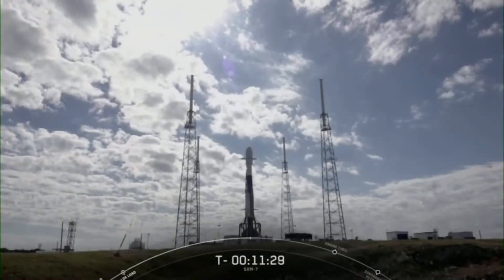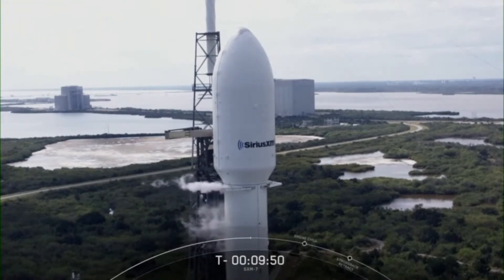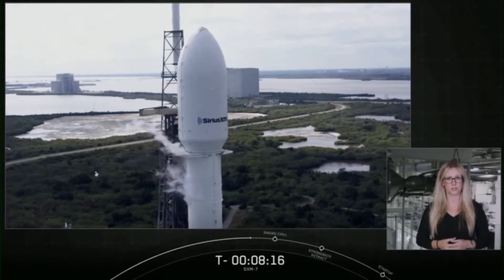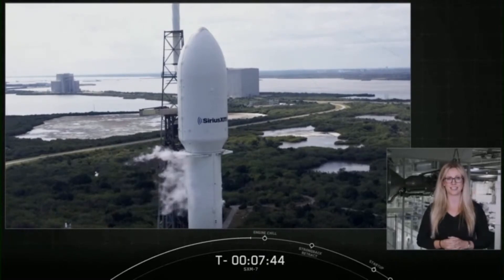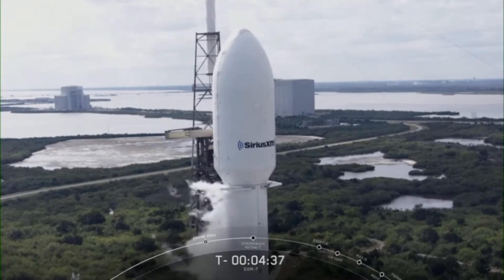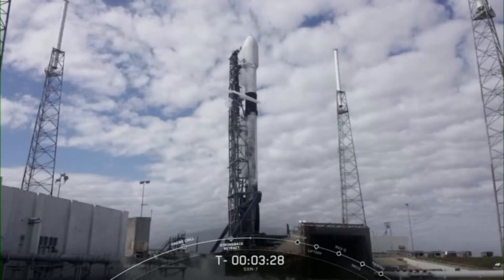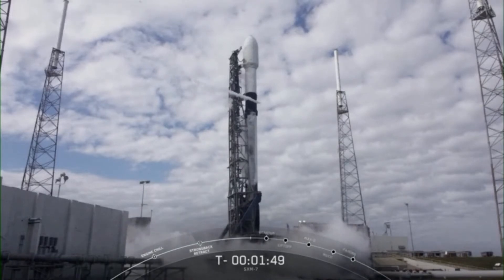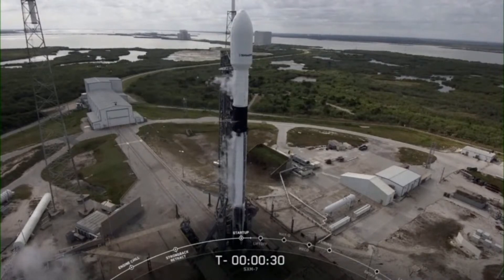LIVE: SpaceX Launches SXM7 Satellite for SiriusXM from Cape Canaveral, Florida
(Dec. 11) SpaceX is targeting 12:55 p.m. EST for the launch of the SXM-7 mission from Cape Canaveral Space Force Station, Florida. The massive radio broadcasting satellite is set for liftoff Friday on top of a Falcon 9 rocket, punctuating a busy week for SpaceX.